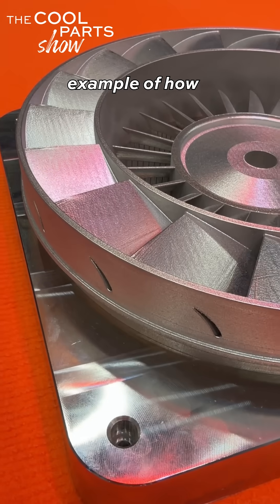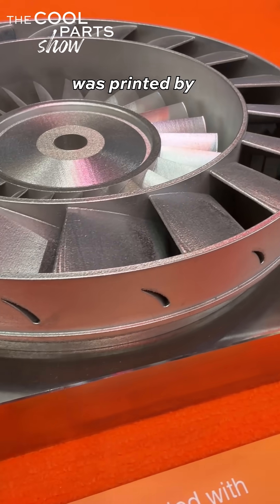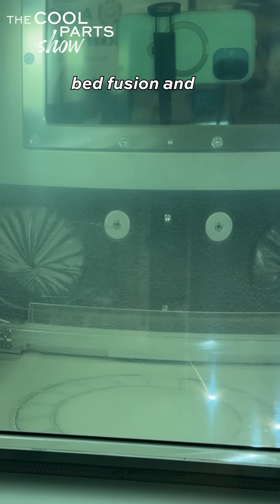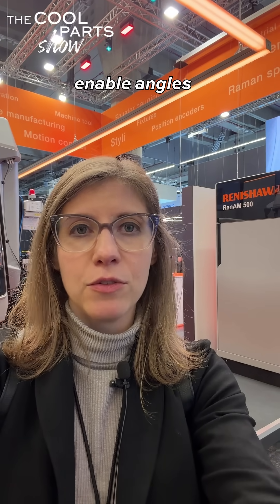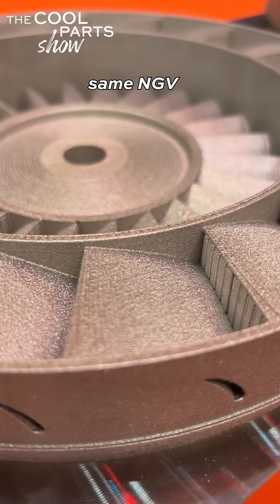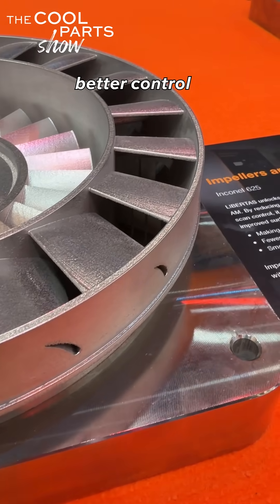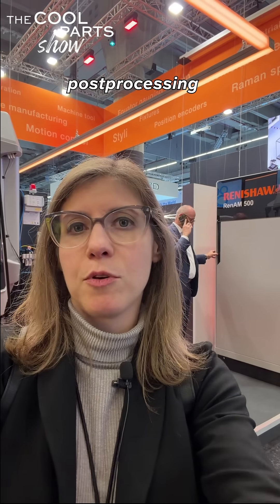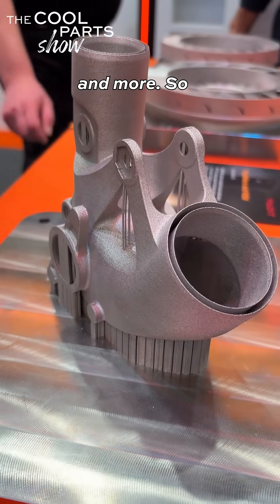3D Printed Impeller with 96% Fewer Supports: The Cool Parts Show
Printed with Renishaw's Libertas software, this nozzle guide vane (NGV) has significantly fewer supports than it would otherwise.